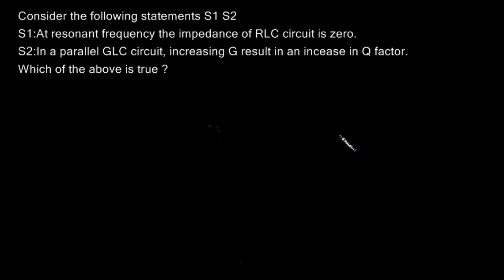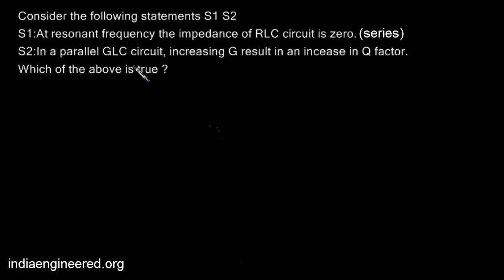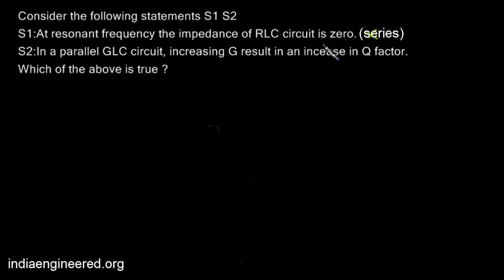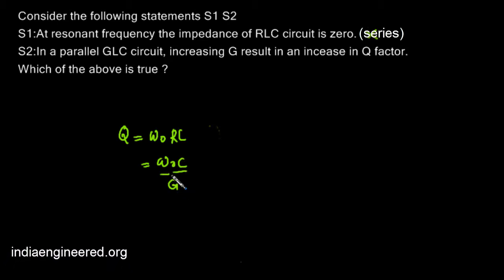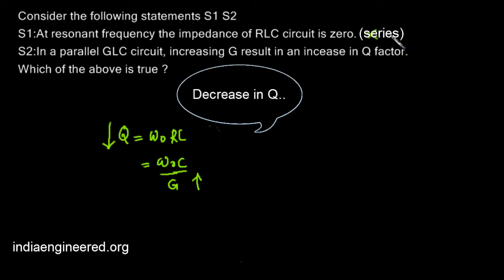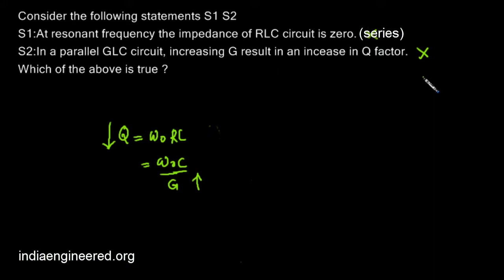GATE EC Previous Papers Network Theory #54